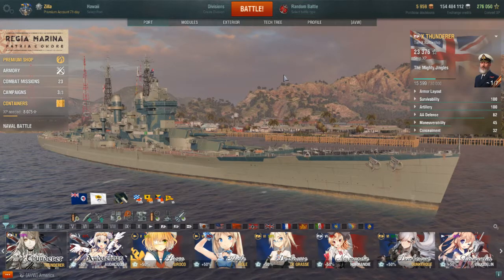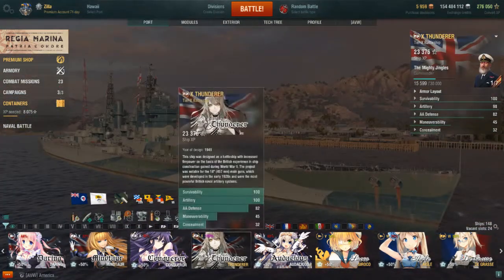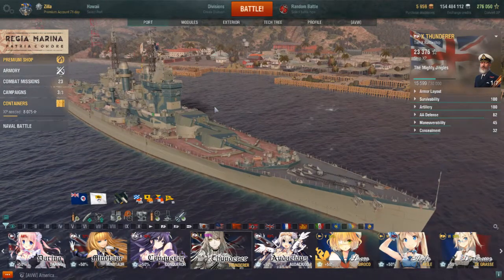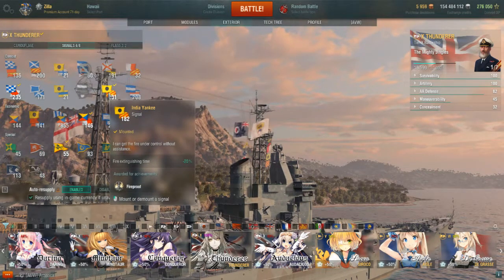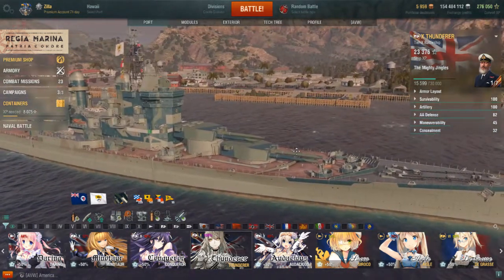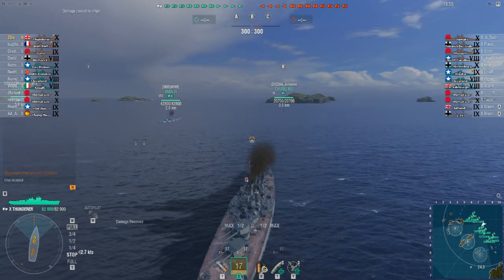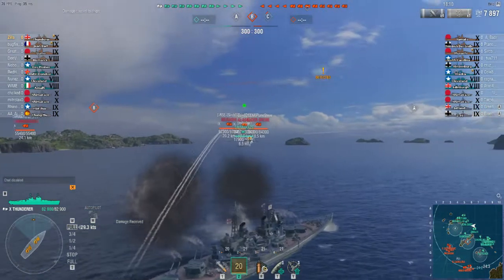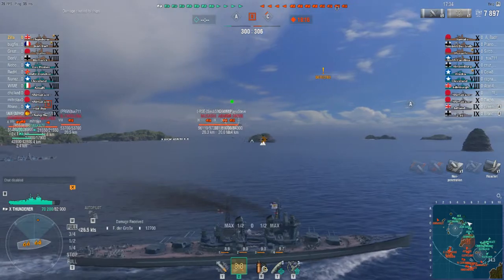WoWS Replay HMS Thunderer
Got a hold of the Thunderer for 200k + coal. It's a good battleship! I take into a random battle. Of course I just HAD to put the Mighty Jingles as my captain! Shout out to Guber57!